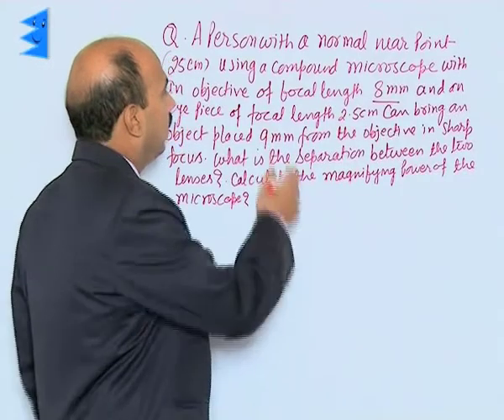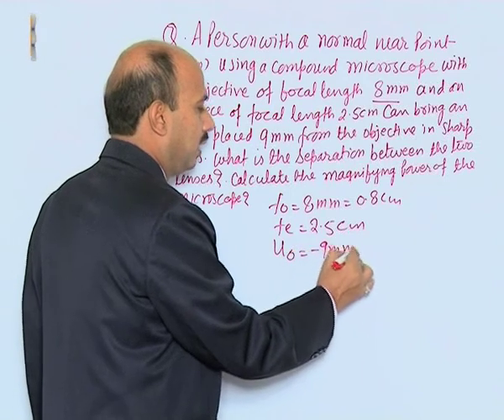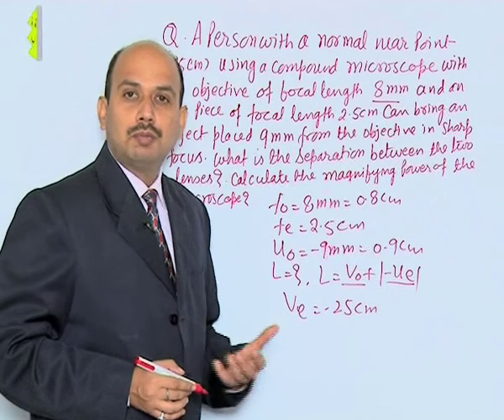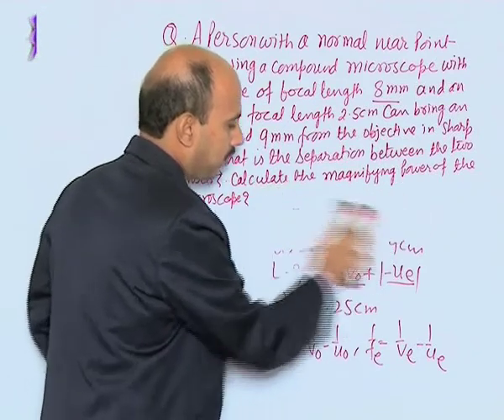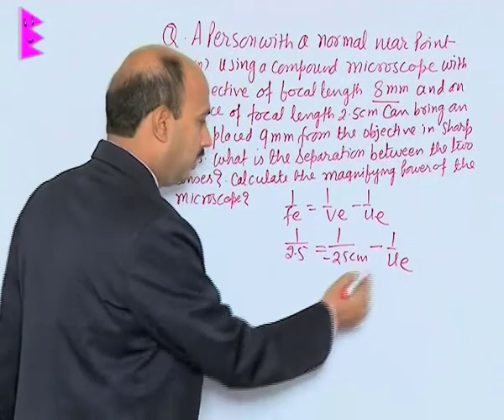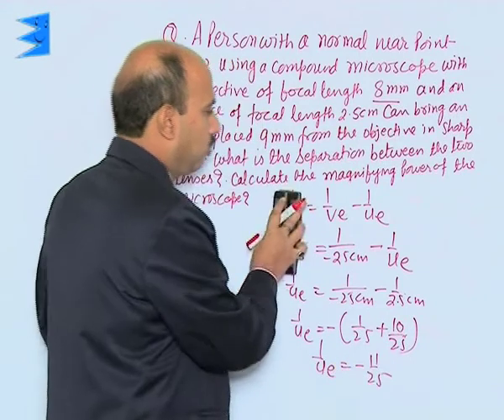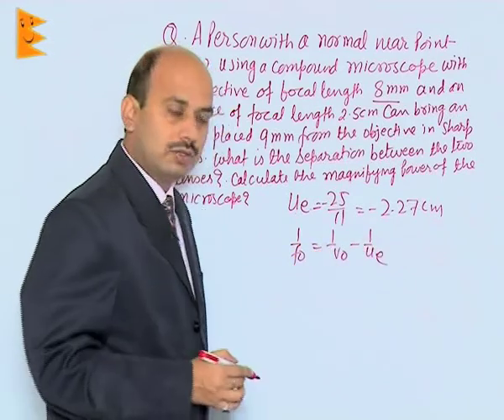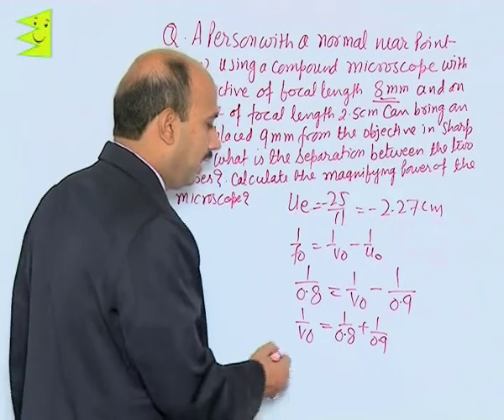CBSE Class 12 Physics Ray Optics and Optical Instruments Illustration-XXIII |Extraminds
Topic: Illustration-XXIII
Extraminds